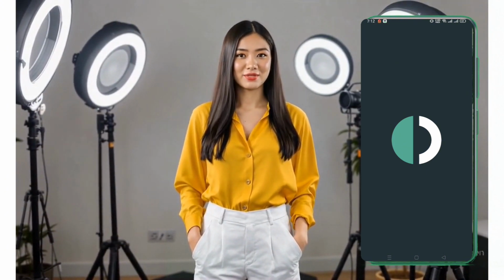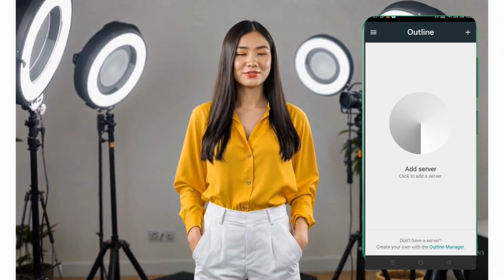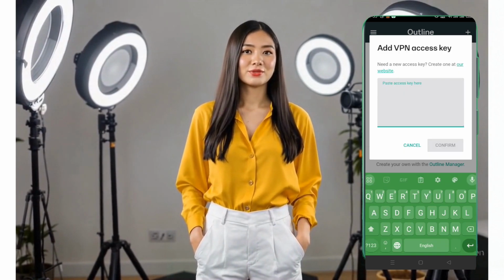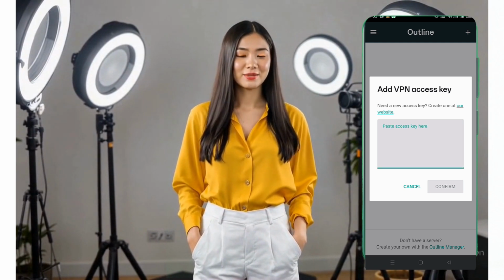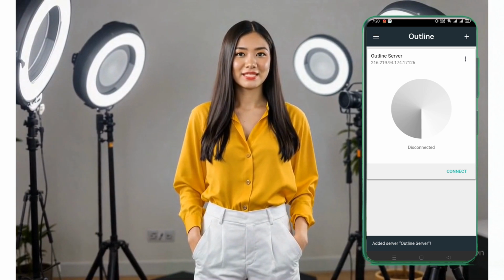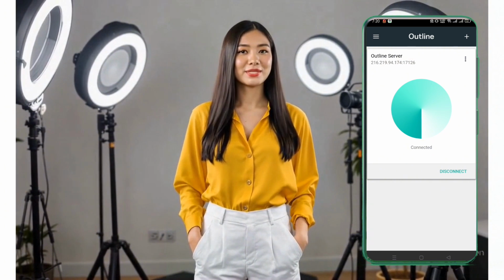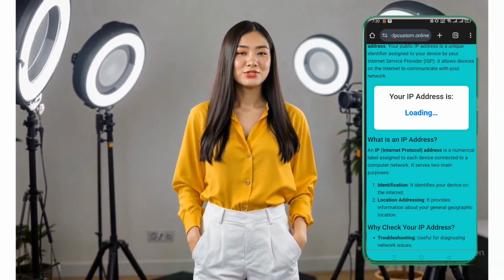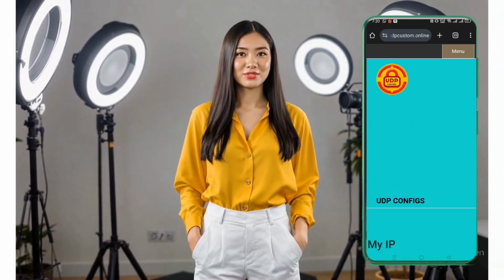How to Set Up Outline VPN on Android | Step-by-Step Guide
Learn how to set up Outline VPN on your Android device with this easy-to-follow tutorial. Outline VPN is a powerful tool that lets you create your own private VPN server, ensuring secure and private internet access. In this video, we’ll guide you through:

Installing the Outline VPN app

Obtaining an access key from UDP Custom

Connecting to a secure server

Whether you're new to VPNs or looking for a reliable solution, this video has you covered. Boost your online privacy and security in just a few simple steps!